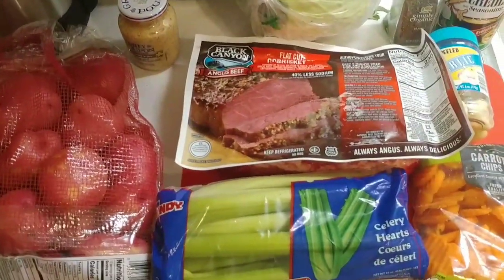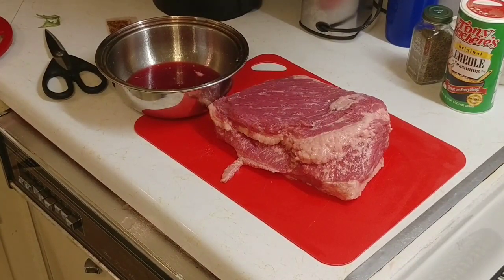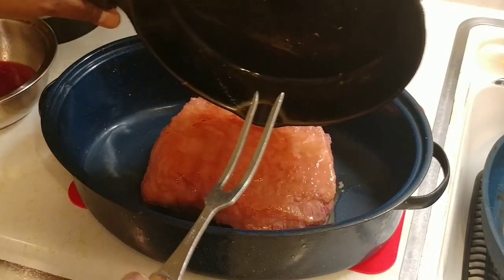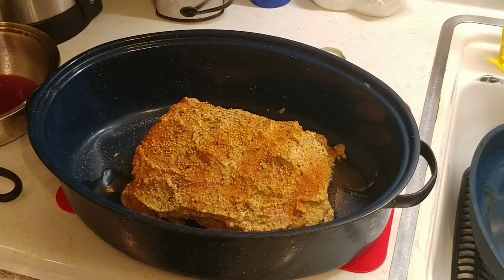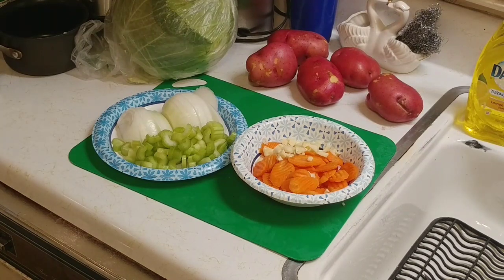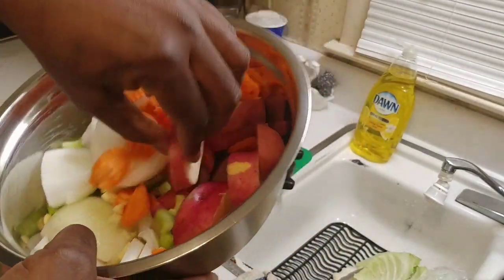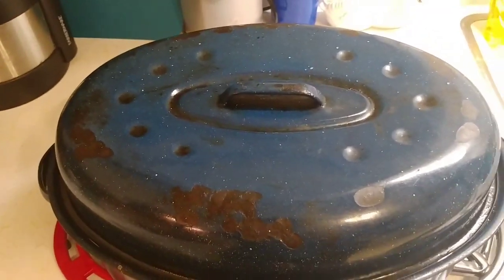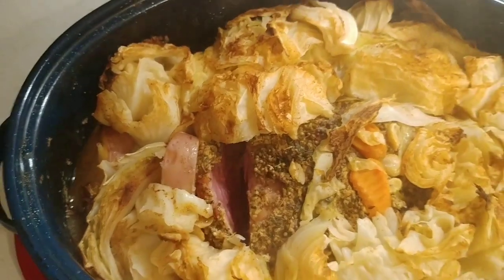Delicious corned beef and cabbage!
You don't have to be Irish to make this corned beef and cabbage! It is a simple thing to make and it is healthy and nutritious! Happy Saint Patrick's Day!